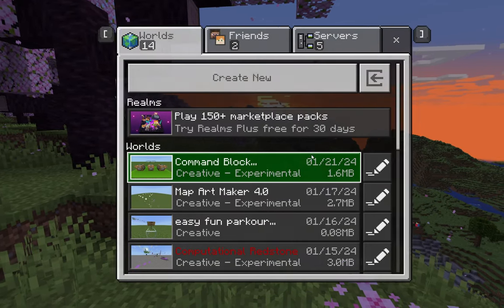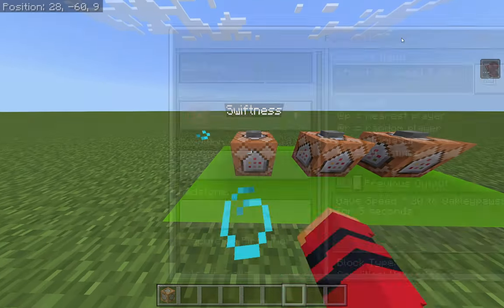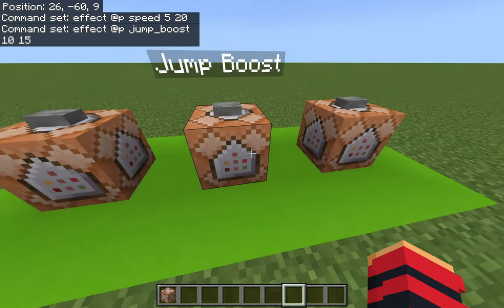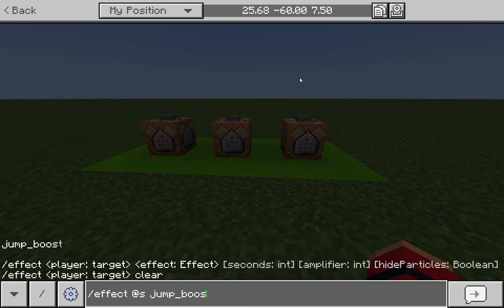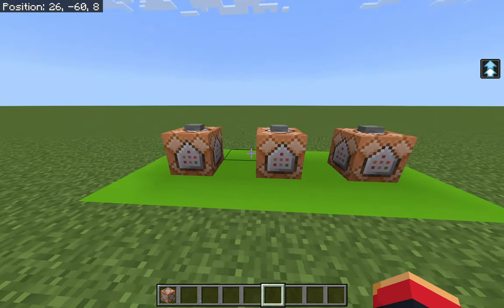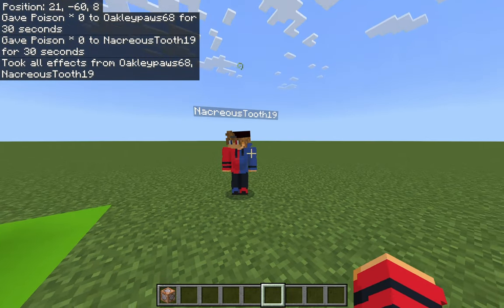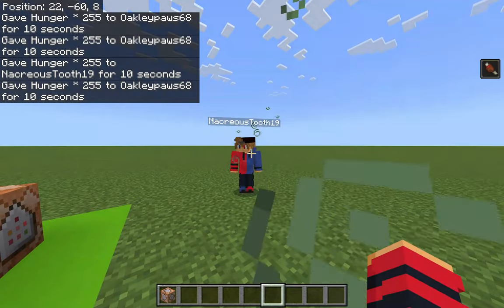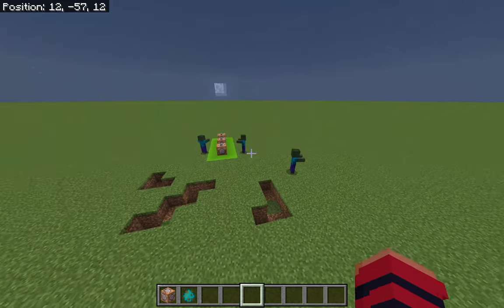How to use /effect in Minecraft Bedrock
In this video I go over the basics on how to uses the /effect command in minecraft bedrock edition using commands and the chat. I show off some nifty tricks you can do with the /effect command like removing particle effects. I also go over how you can use the /effect command on players or mobs as well. I hope you find the video helpful.

If you're interested in upping your security while on the internet, I recommend checking out Nord VPN. If you end up not liking it there also is a 30-day money back guarantee.

Chapters
0:00 Intro
0:10 World Options
0:38 How to use /effect
2:16 /effect on other players
3:24 /effect on mobs
3:49 Outro